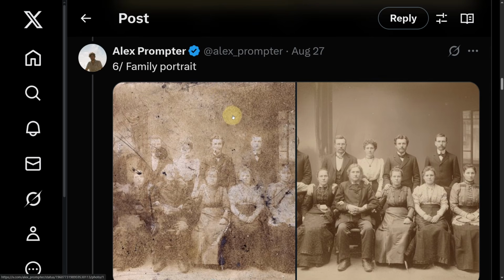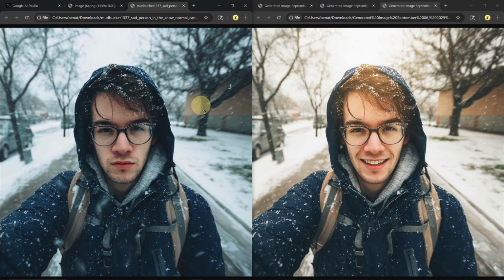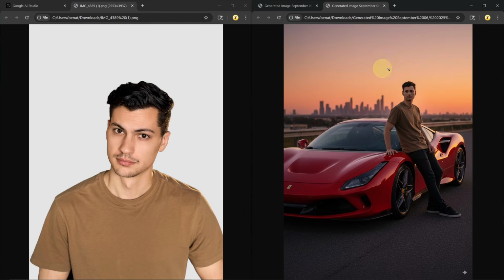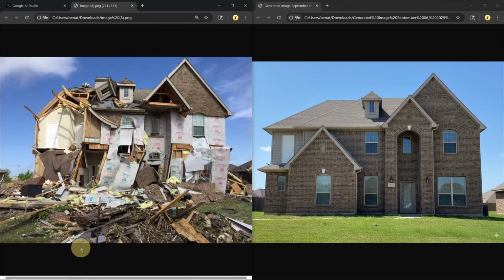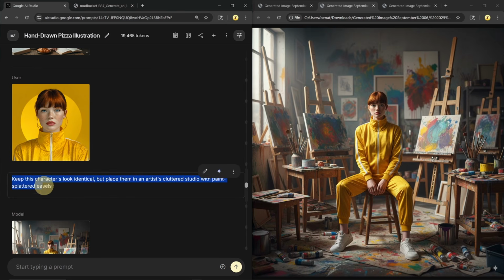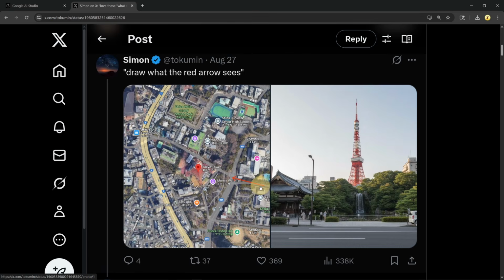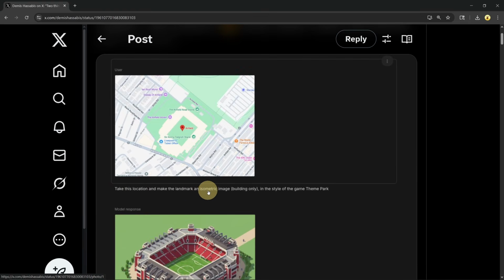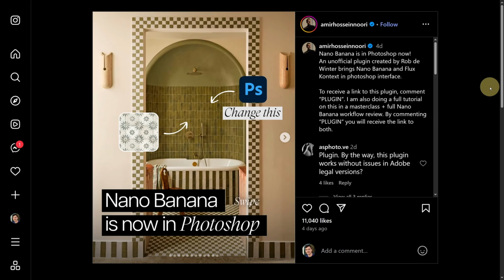50+ Google Nano Banana Hacks Everyone Should Know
Explore 50+ insane use cases made possible with @Google Nano Banana!
👇 Grab my FREE Resources:
👇 Follow me on:
🎵 Music Credit & Licensing Info:
All music in this video is used with permission and credited in accordance with the license terms provided by the artists at the time of use.

✅ Track 1: "Podcast Lo-fi Music" by Denis-Pavlov-Music. Found on Pixabay labeled as "Free for use" by the uploader.
✅ Track 2: "Serious Dramatic Intense Music". Found on YouTube labeled as "No Copyright" by the uploader.